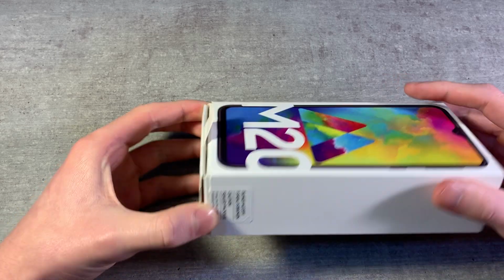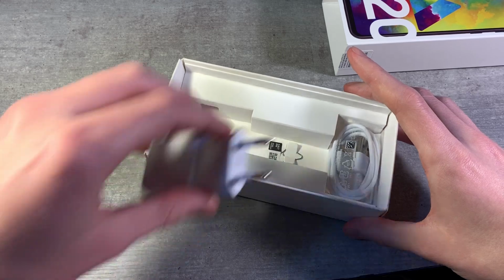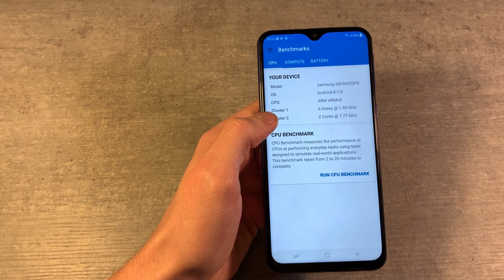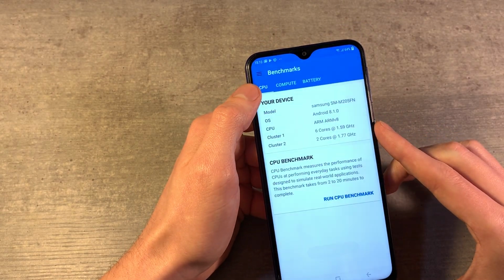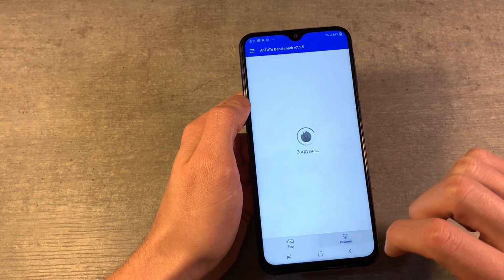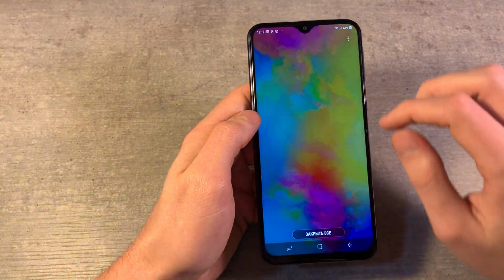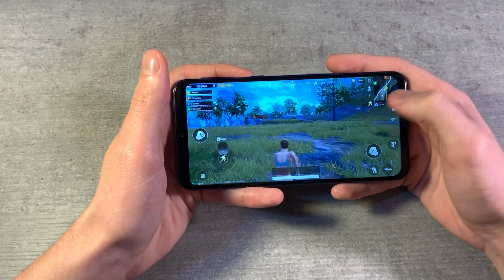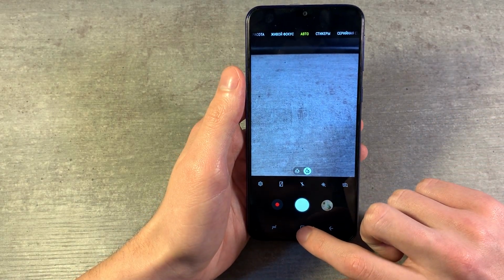Review Samsung Galaxy M20 4/64GB M205F